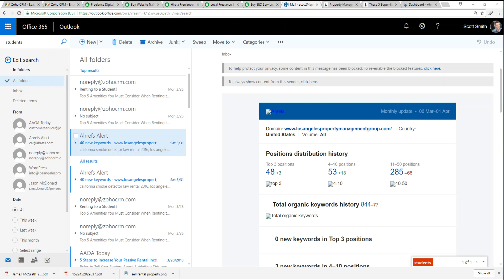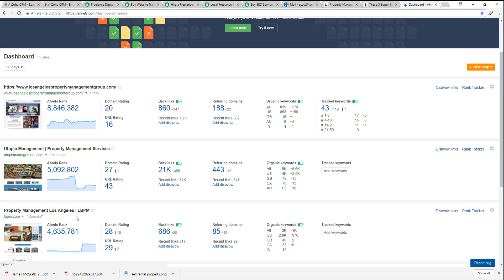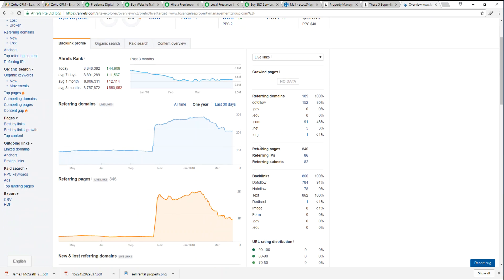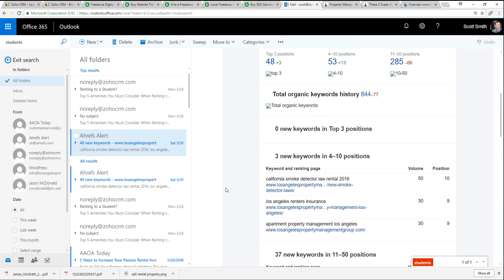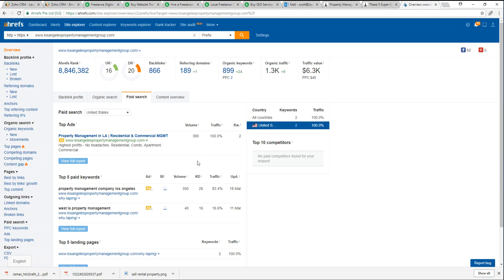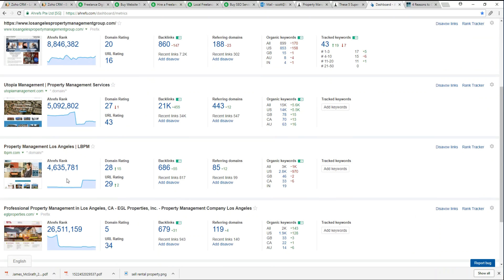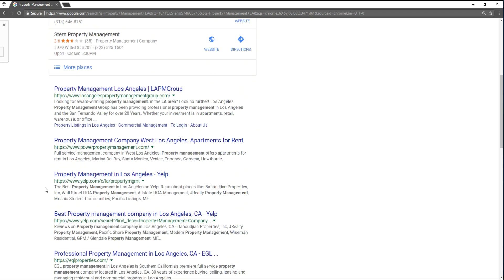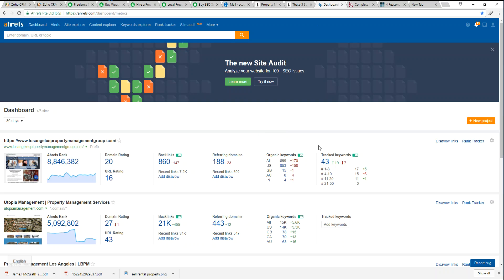AHREFS overview vid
AHREFS overview video - SEO